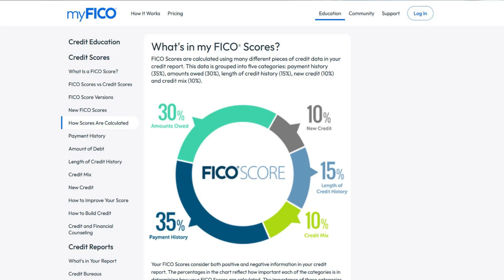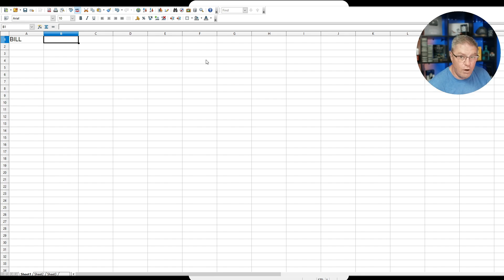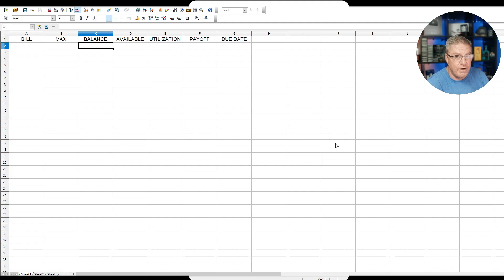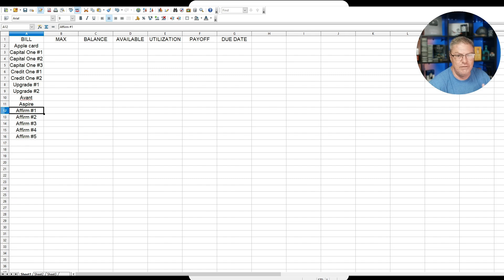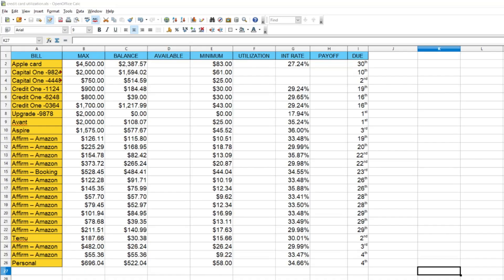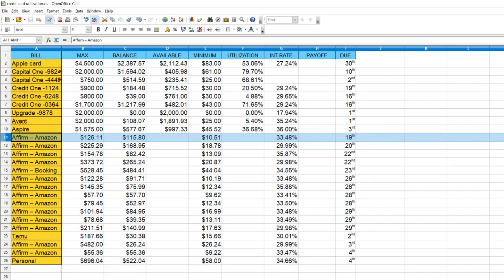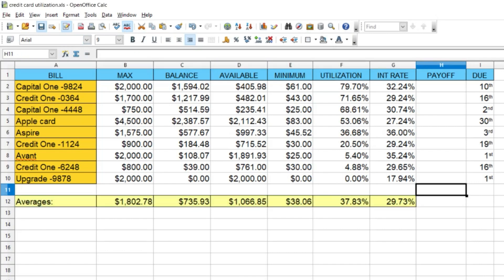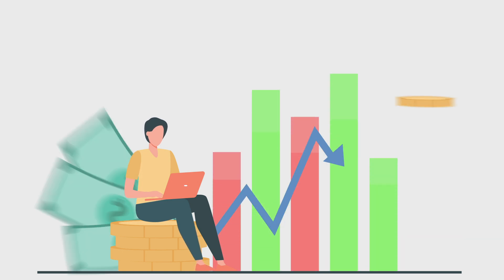This SIMPLE spreadsheet will INCREASE your credit score!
Is your credit card debt out of control?  In this video, I show you how to create a simple spreadsheet that lets you track all of your important credit card information, including utilization, interest rate and more, so that you can see WHERE you need to put any extra cash you have each month.  Lower your credit card utilization, INCREASE your credit score - EASY!

Hope this helps someone in need - please let me know what kind of results you have!

🔍 Here are some other related videos you might enjoy:

 ⏰ Timecodes ⏰
00:00 -

Hardware ---
◼ Netgear A6100 wifi adapter
◼ Cordless, rechargeable air duster 6000mAh 10w fast-charging